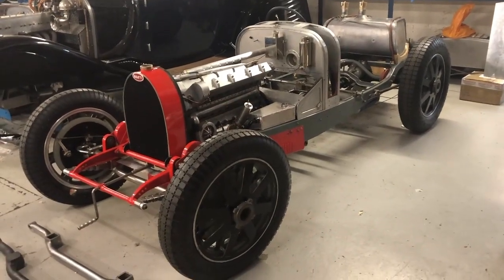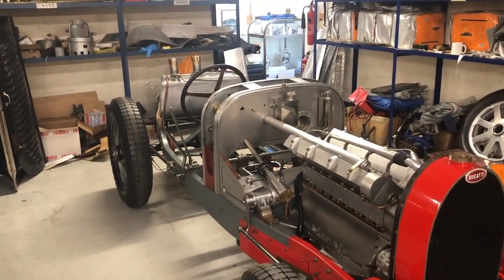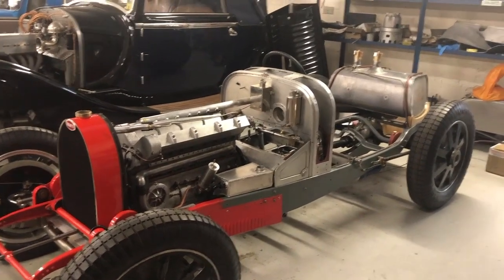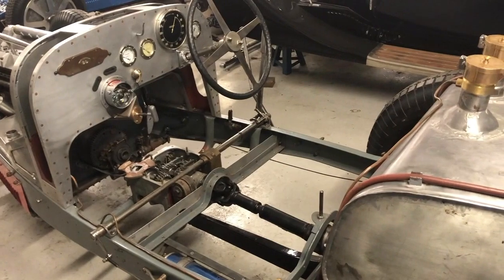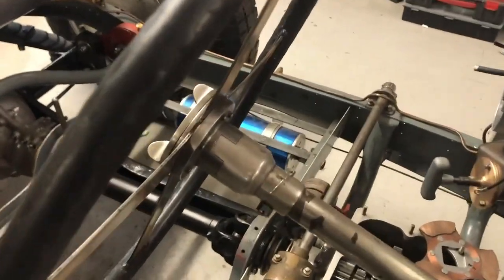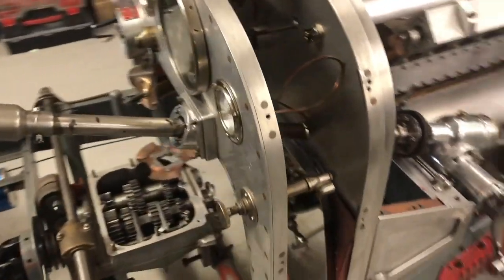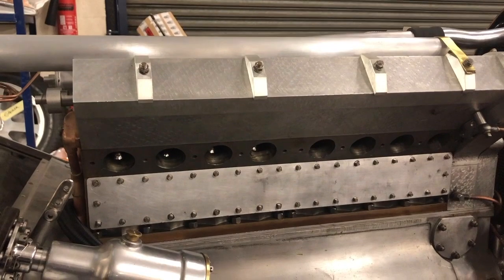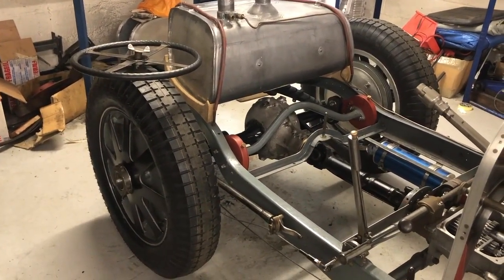Tims world 3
Third instalment covers my Bugatti Type 51 and the ambition to run at Bonneville speed week.